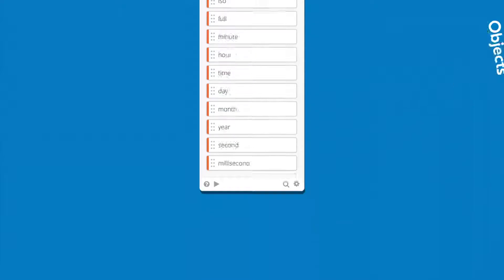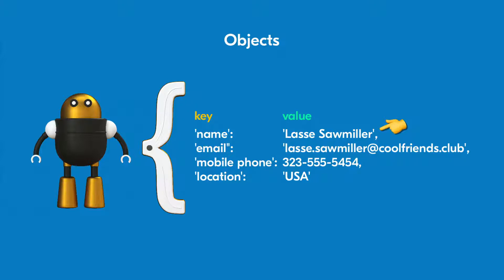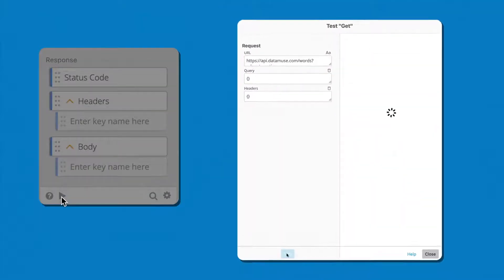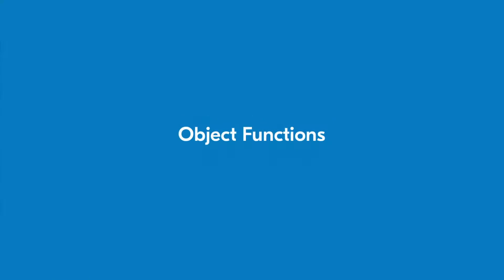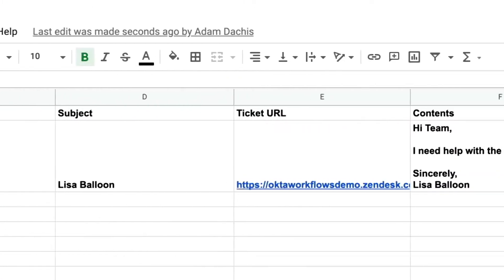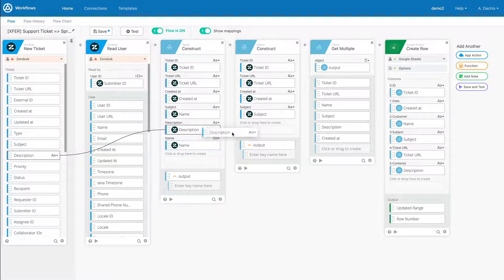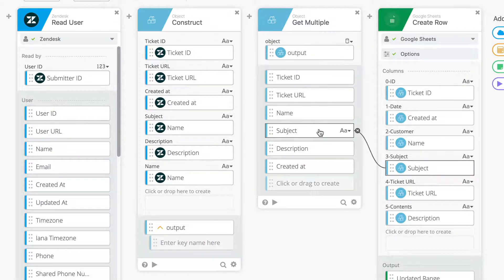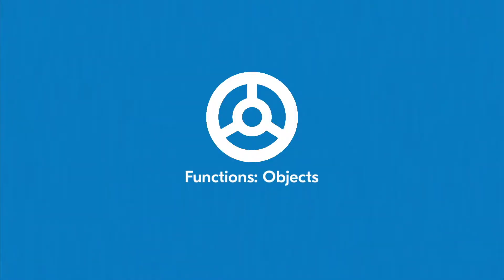Okta Workflows 204- Functions: Objects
This video walks through Object type Function cards and the different types offered within the Okta Workflows console. You’ll learn more about Construct, Get Multiple, Set cards and see some examples, including how to create custom Objects in the JSON format.